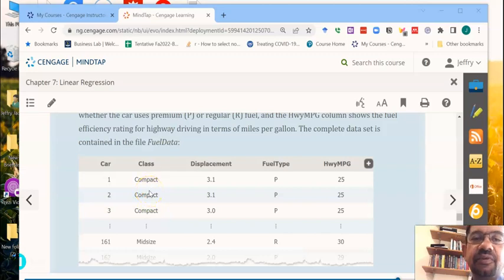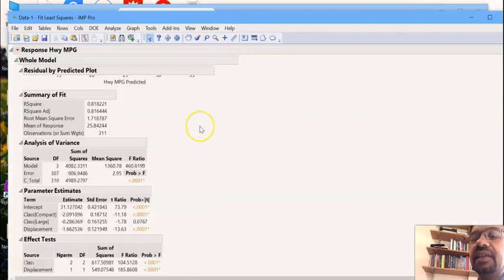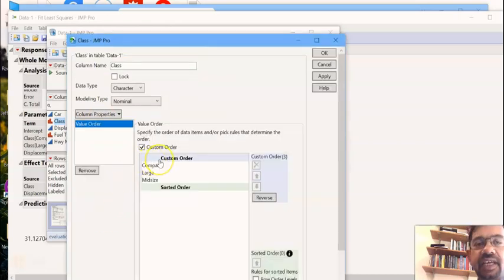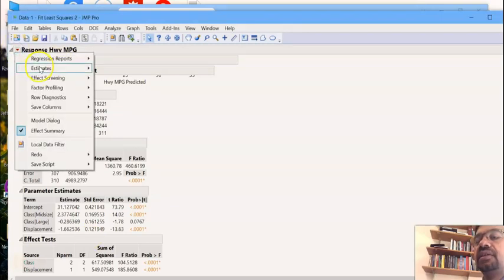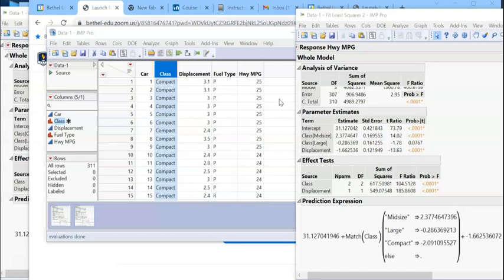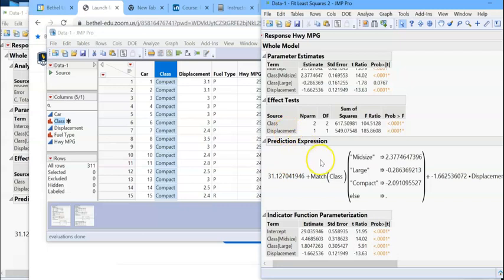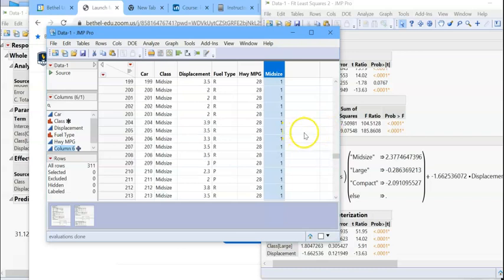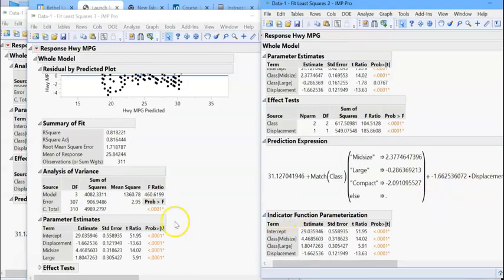Dummy var linear regression in JMP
Regression with dummy variables in JMP